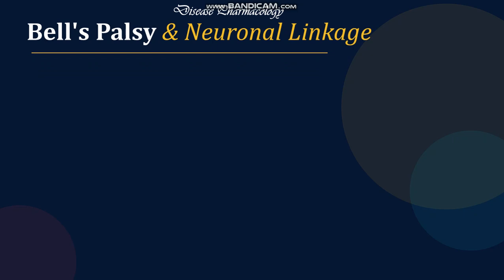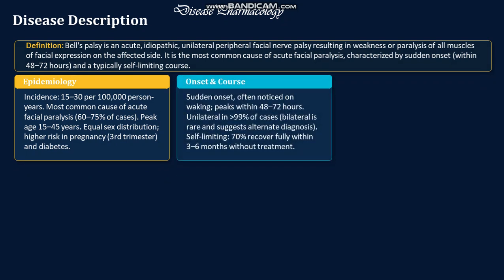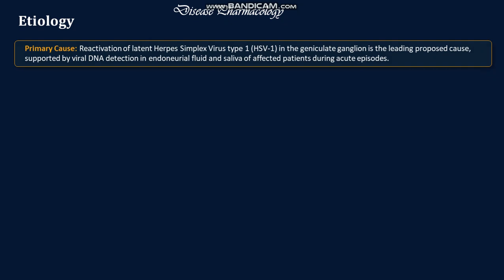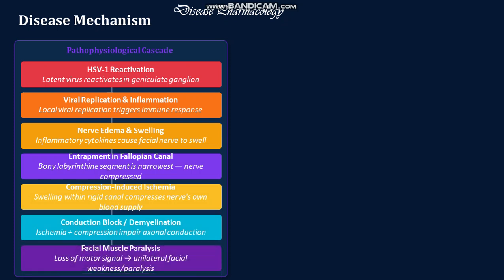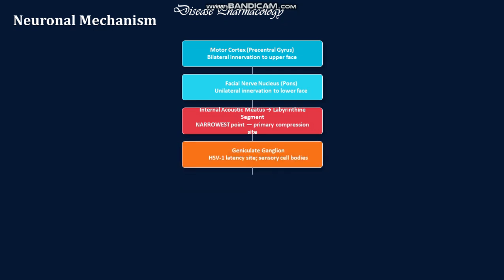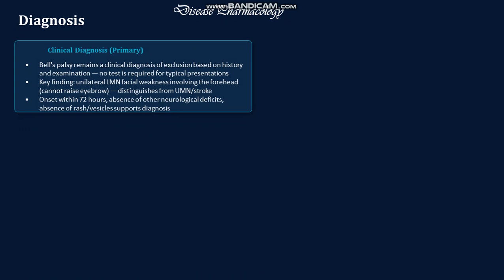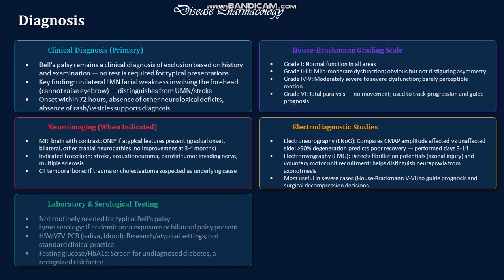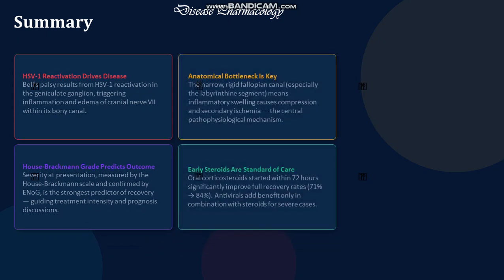How Facial Nerve Compression Blocks Expression : Bell’s Palsy I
Bell’s palsy is an acute lower motor neuron facial nerve disorder caused by sudden dysfunction of the facial nerve, also known as cranial nerve VII. It usually presents with sudden weakness or paralysis on one side of the face, including loss of forehead wrinkles, inability to close the eye, drooping of the mouth angle, reduced facial expression, altered taste, dry eye, and sometimes sound sensitivity.

In this lecture, we explain the neuronal linkage of Bell’s palsy by tracing the pathway of the facial nerve from the pons, through the internal acoustic meatus, geniculate ganglion, facial canal, and stylomastoid foramen, ending in the muscles of facial expression. Because the facial nerve passes through a narrow bony facial canal, inflammation and swelling can compress the nerve and disturb normal signal conduction.

The disease mechanism commonly involves viral reactivation or immune-mediated inflammation, leading to facial nerve edema, microvascular ischemia, Schwann cell injury, demyelination, and impaired action potential transmission. At the molecular level, inflammatory mediators such as NF-κB, TNF-α, IL-1β, and IL-6 may contribute to nerve swelling and conduction failure.